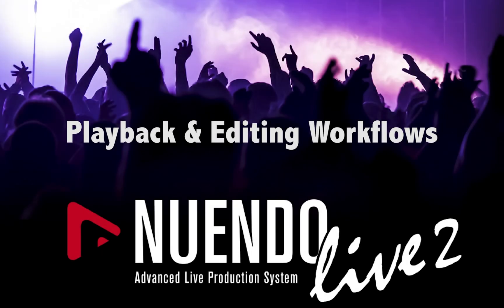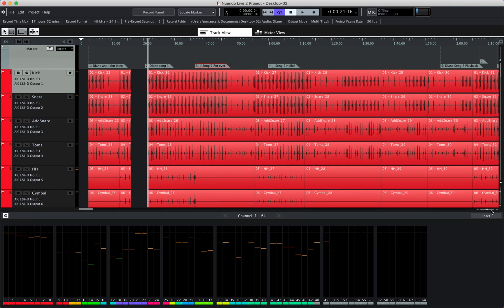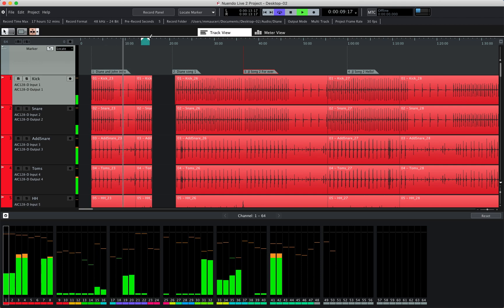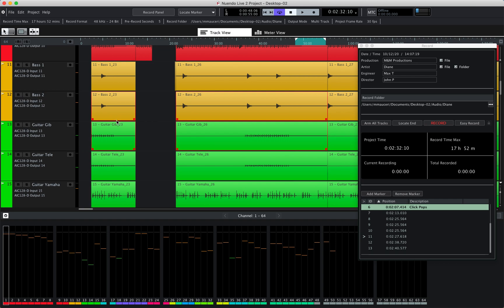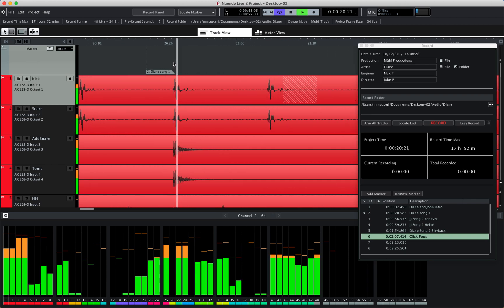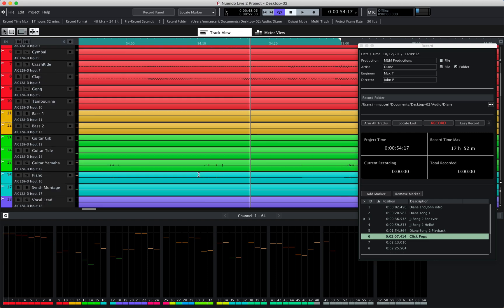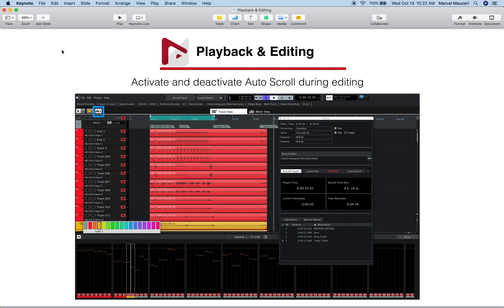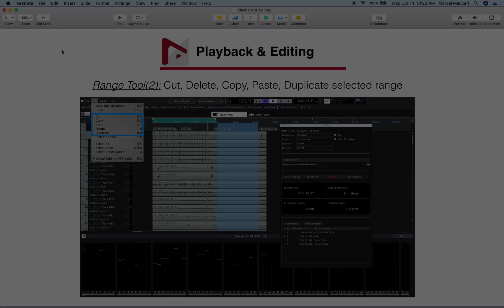Nuendo Live 2 Master Class: 5. Playback & Editing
Nuendo Live 2 Master Class: 5. Playback & Editing by Marcel Mauceri